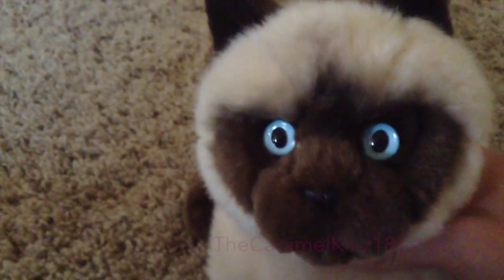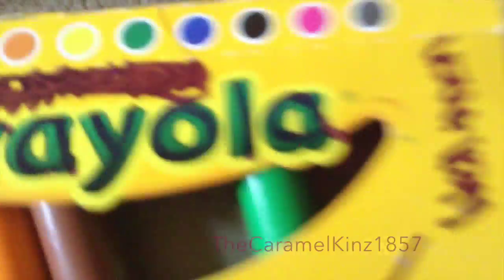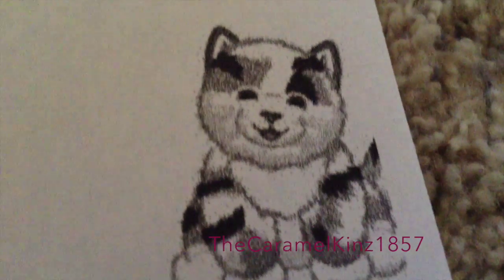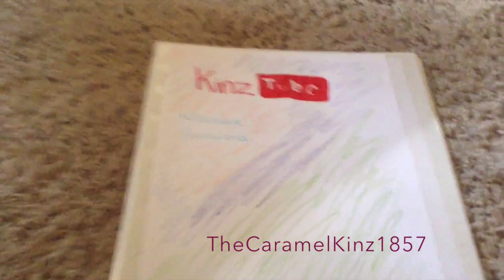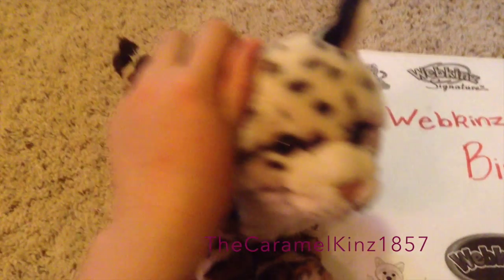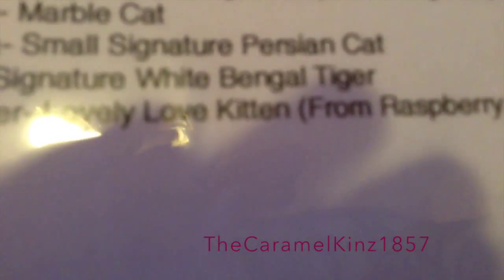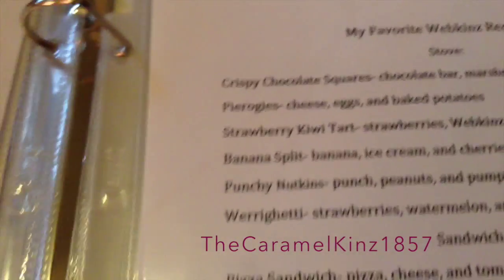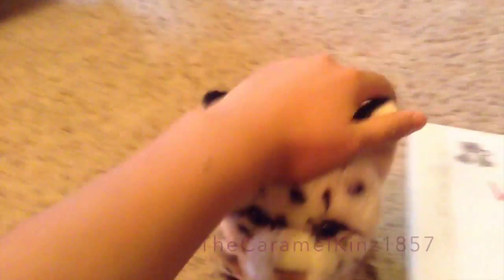How To Make A Webkinz Binder